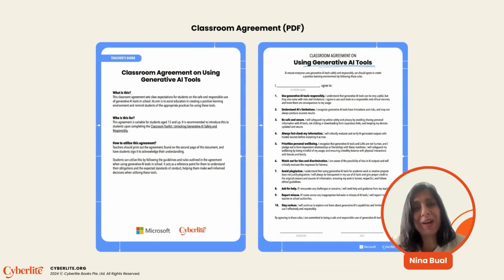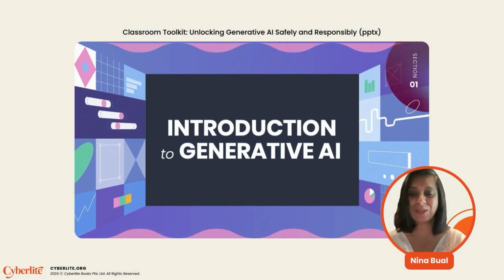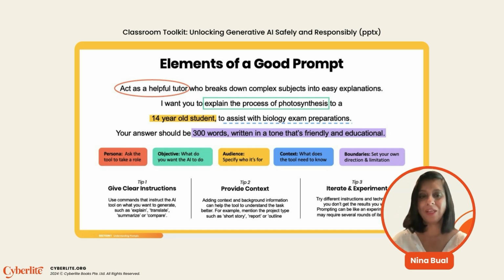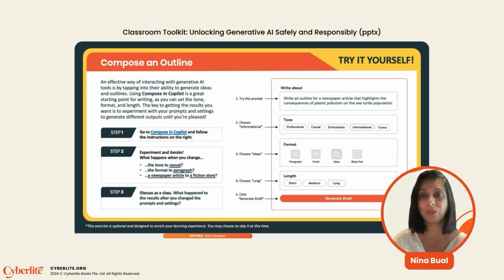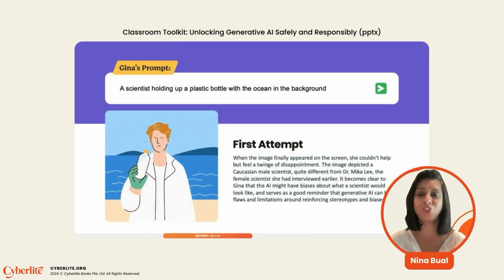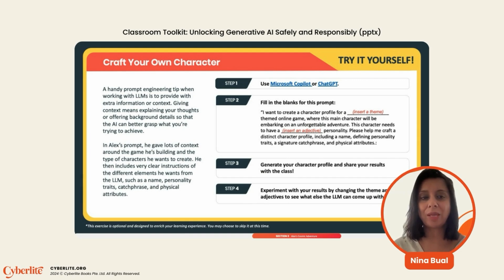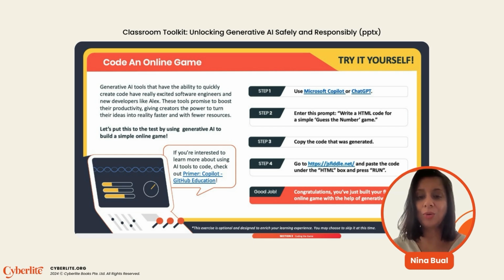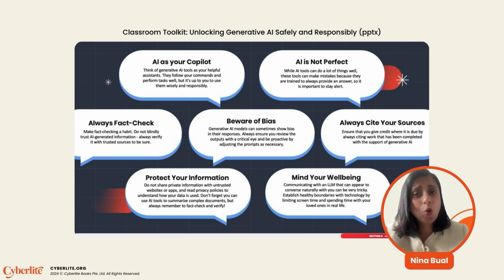Train the Trainer Workshop | Classroom Toolkit: Unlocking Generative AI Safely and Responsibly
This “Train-the-Trainer” video is a comprehensive guide for educators on using the Classroom Toolkit: Unlocking Generative AI Safely and Responsibly. This video covers the foundational concepts of generative AI, emphasizing safety and responsibility, with the help of the toolkit. Learn how to effectively use the lesson’s presentation slides to effectively engage and educate students aged 13-15, ensuring they navigate AI technology with confidence and care. This is the perfect starting point for enhancing classroom learning of generative AI tools.

⭐️ FREE RESOURCES ⭐️
➜ Free teaching materials on cyber safety, generative AI, and digital wellbeing

@WeAreCyberlite on YouTube, Facebook, Instagram, LinkedIn